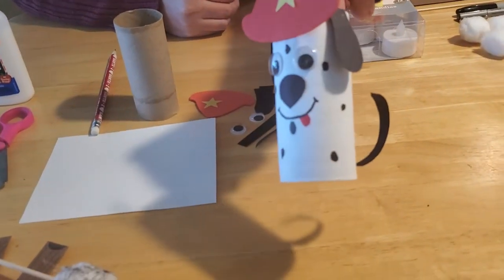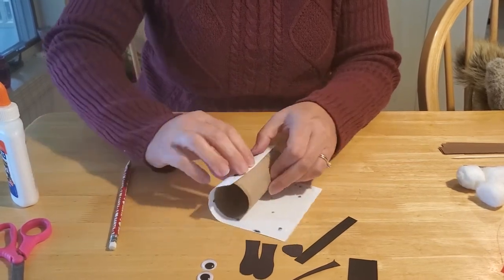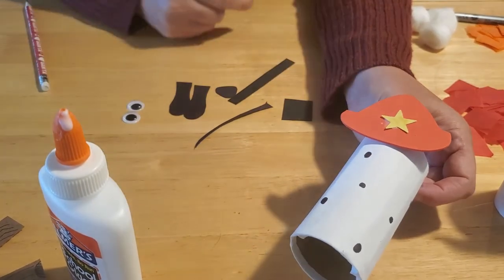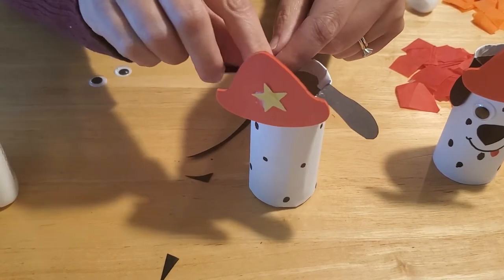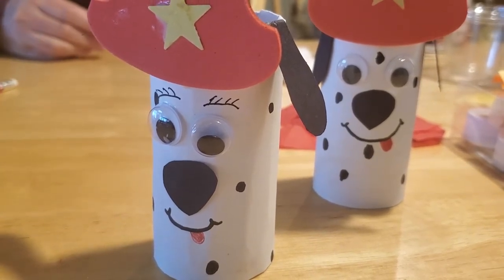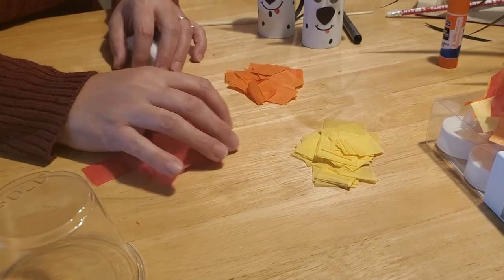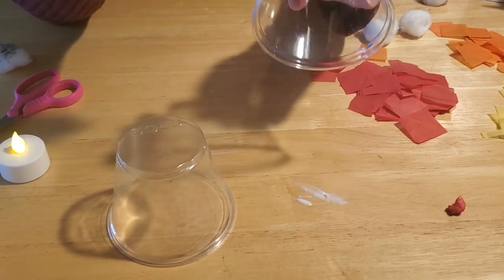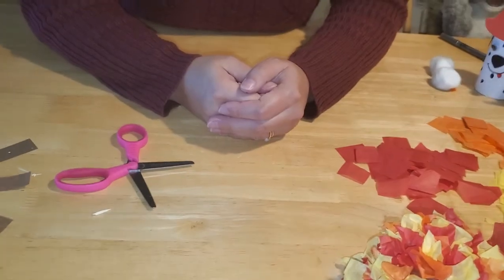Hooray For Firefighter Crafts!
Making a real fire isn't the best craft idea for young children, so Miss Corrie came up with a craft today that is fun and safe! Kids can watch Miss Corrie demonstrate how to make a glowing tissue paper bonfire, complete with "marshmallows!" They can also make a cute fire dog named Dudley, to share their "treats" with when they are done!